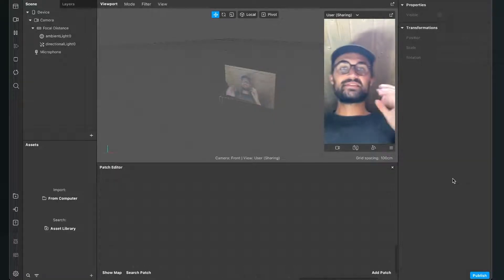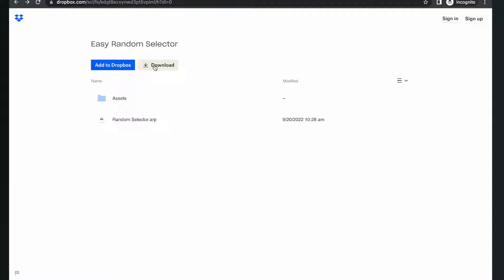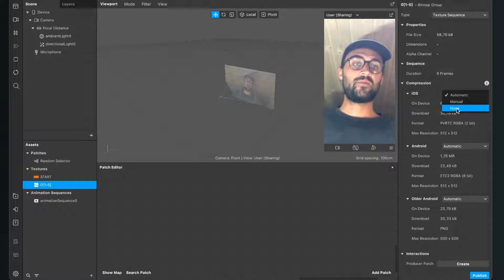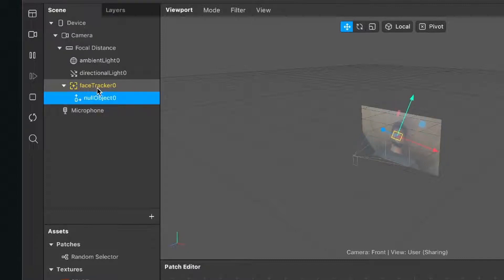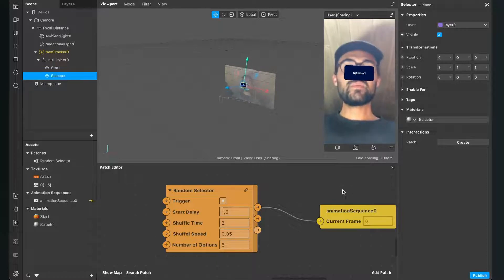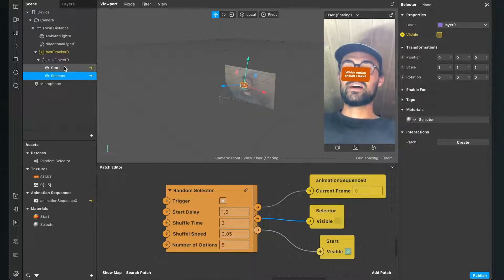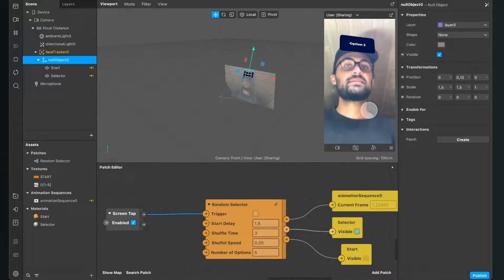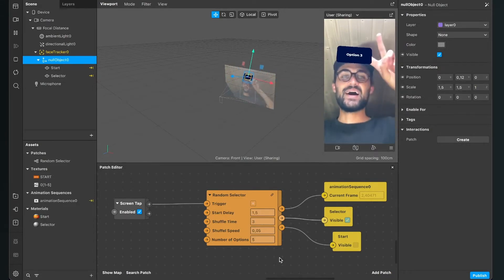Easy Random Selector with 1 Patch! 📱 | Spark AR Studio Tutorial for Instagram Filters + Free Assets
In this Spark AR Studio tutorial, i will show you, how you can create a simple Random Selector Filter for Instagram with one Patch!